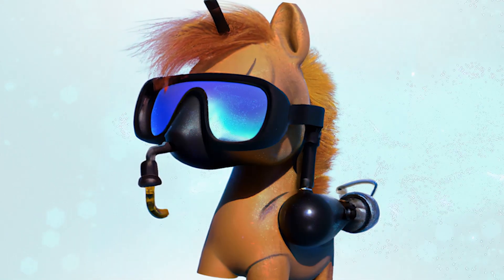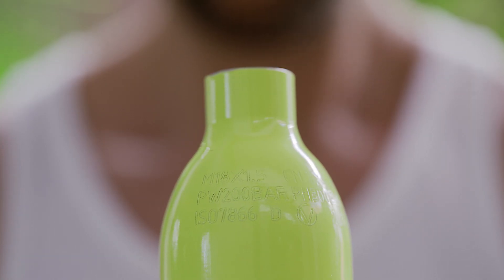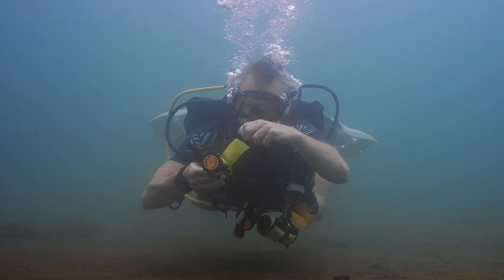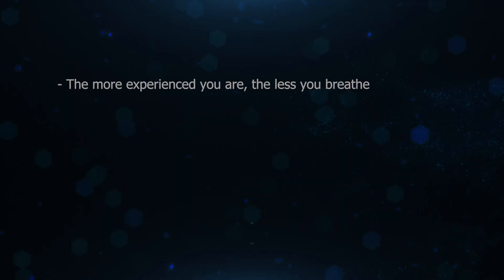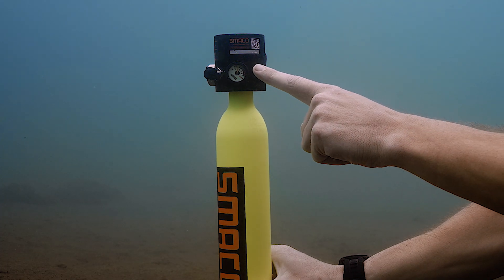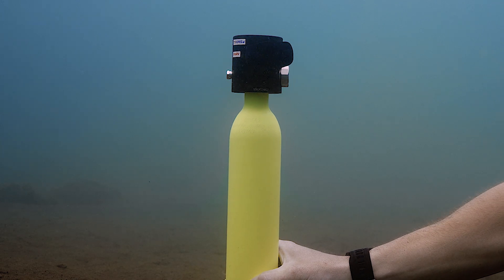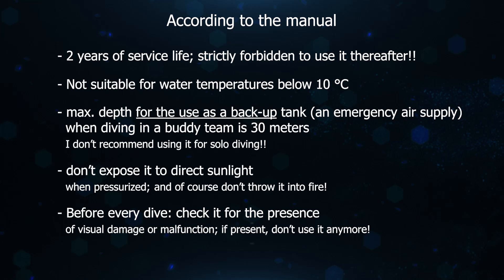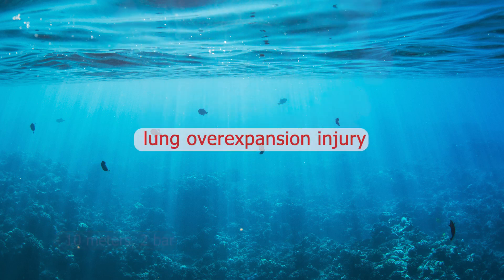SMACO S300plus Scuba Tank Review: Is it useful as a back-up Tank?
For safety purposes, please watch the whole video (and especially the sections on 'Maintenance and Precautions' and 'Safety') before considering purchasing any kind of scuba tank.

This video critically reviews the potential use of the SMACO S300plus mini scuba tank as a back-up tank (a second emergency air supply) for scuba diving in a buddy team. This is the only use case that I'm reviewing this product for! NOTE: I explicitly don't recommend using products like this when not being a certified scuba diver. As well as I don't recommend it for solo diving at all!

The SMACO S300plus is a 0,5 litre aluminum (6061 aviation) scuba tank that is DOT (Department of Transportation, US) and CE (European Conformity, Europe) certified.

Maximum ascent rate recommendations were cited from the website of the Divers Alert Network (source ; 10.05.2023, 06:00 UTC)

00:00 - 00:52 Introduction
00:52 - 01:38 Reviewed Usecase
01:38 - 02:54 Key Features
02:54 - 04:12 Filling the Tank using the Adaptor
04:12 - 06:00 How long can you breathe from it?
06:00 - 07:23 Maintenance and Precautions
07:23 - 09:19 Safety
09:19 - 09:49 Outro